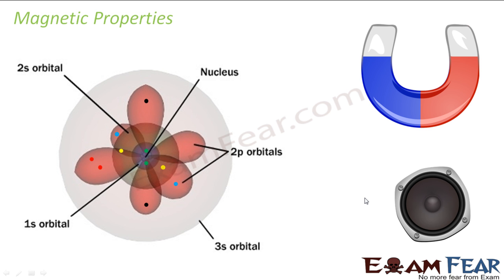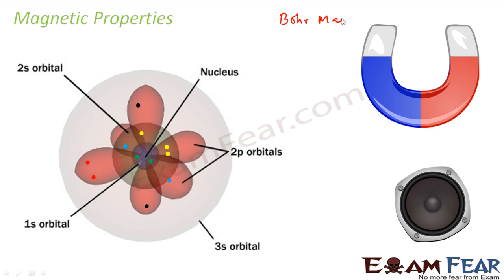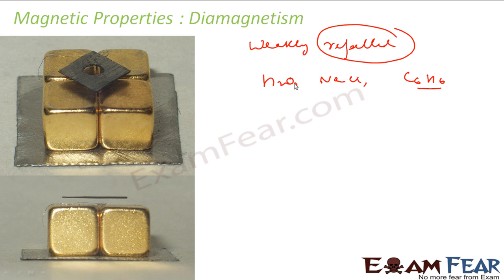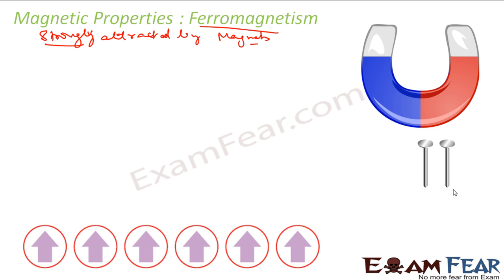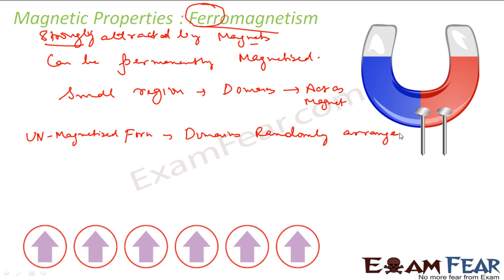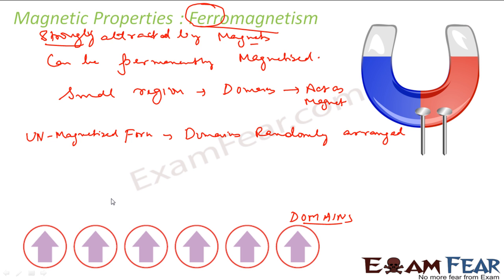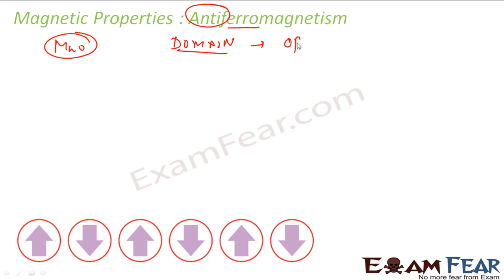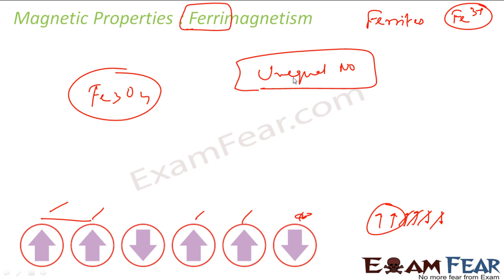Chemistry Solid States part 24 (Magnetic Properties) CBSE class 12 XII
Chemistry Solid States part 24 (Magnetic Properties: Paramagnetic, diamagnetic, Ferromagnetic, Anti-ferromegnetc, ferrimagnetic) CBSE class 12 XII